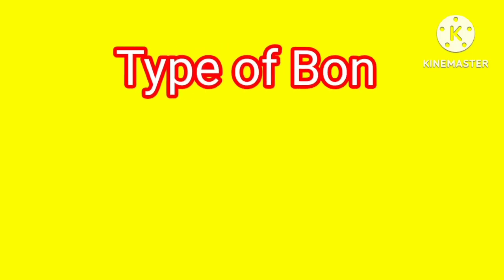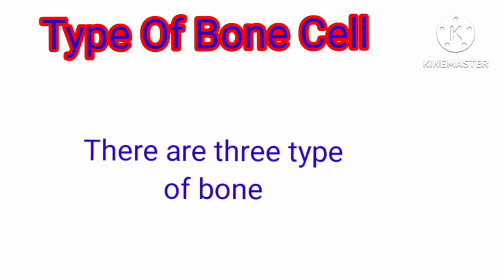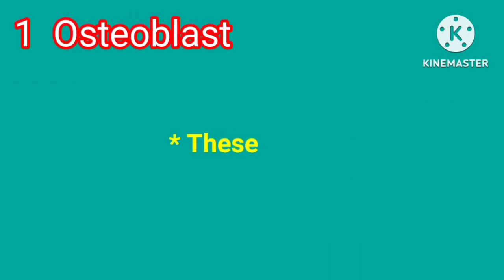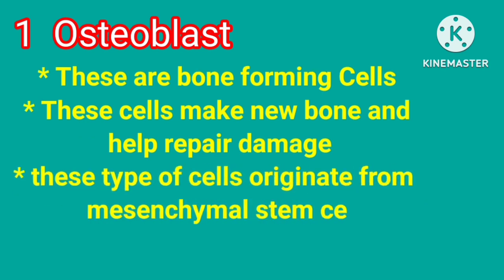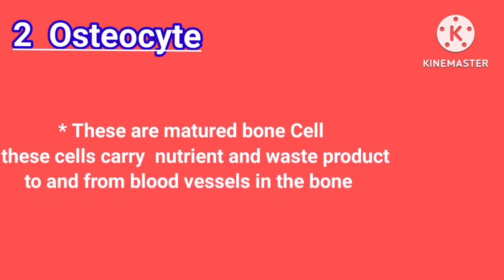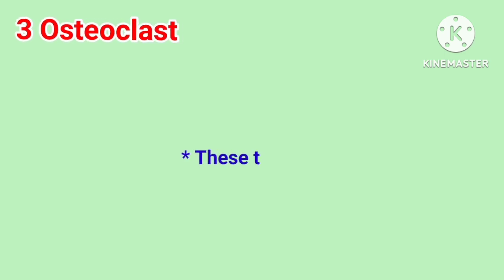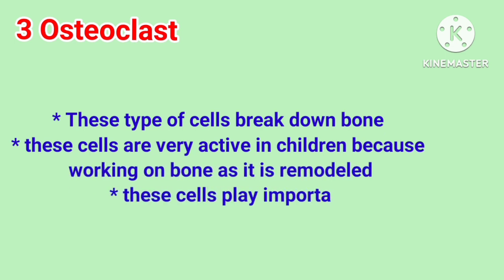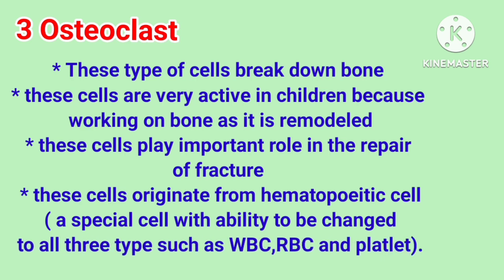three types of bone cells and their description @Medical world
i have discussed one by One all three types of bone cells